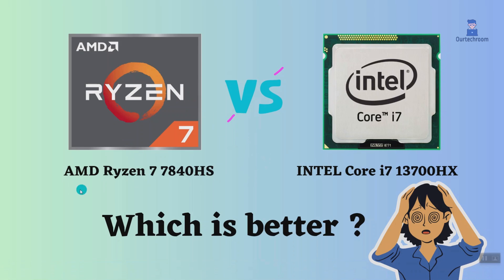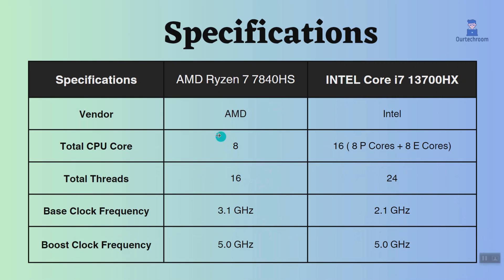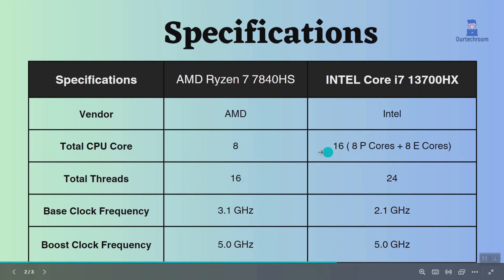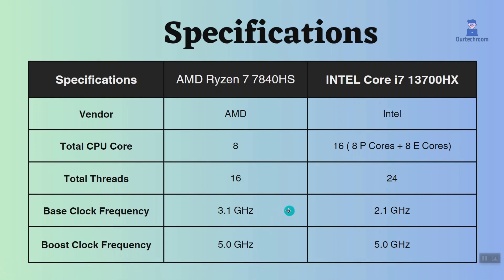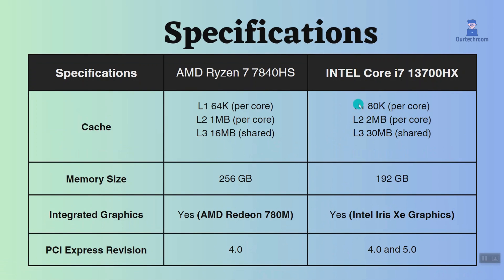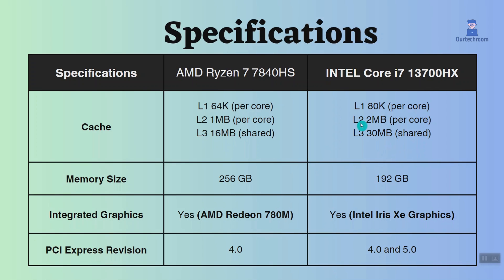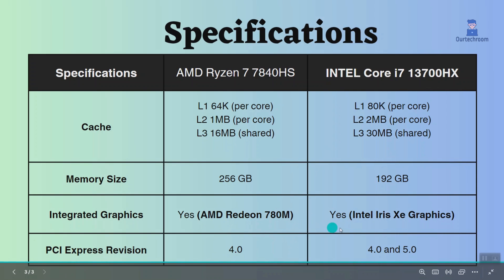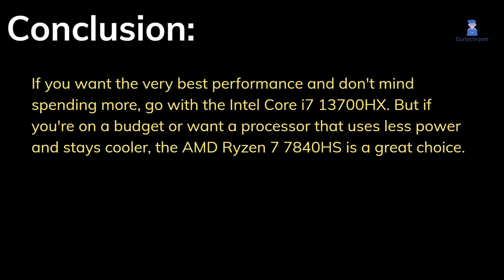AMD Ryzen 7 7840HS vs Intel Core i7 13700HX: Which Should You Choose?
In this video I will show you specifications differences between processor AMD Ryzen 7 7840HS and Intel Core i7 13700HX. And I will success you which to choose.